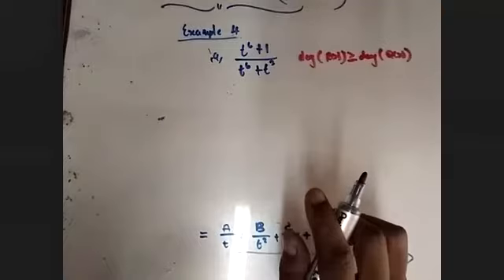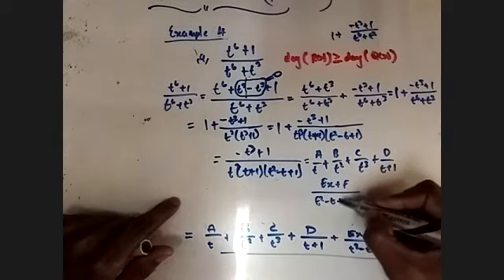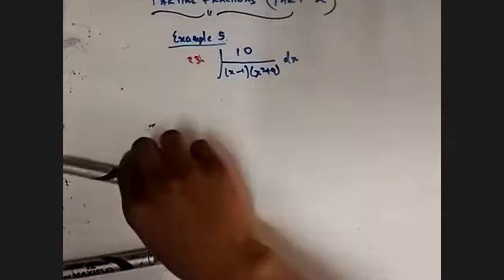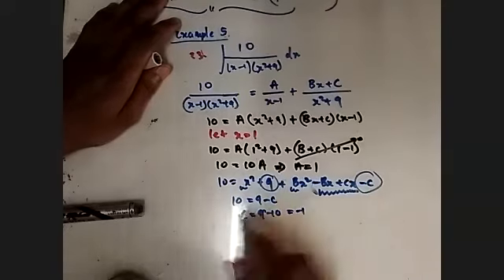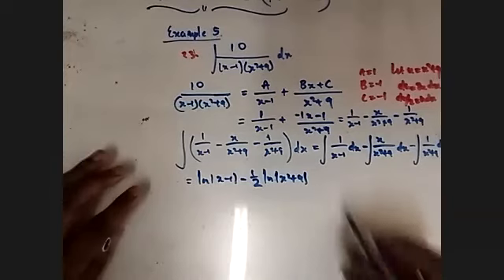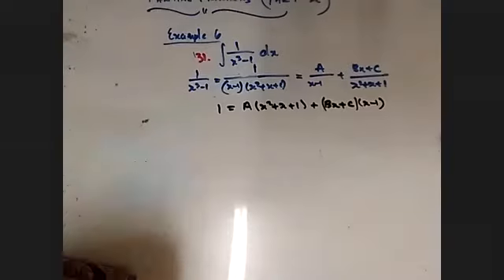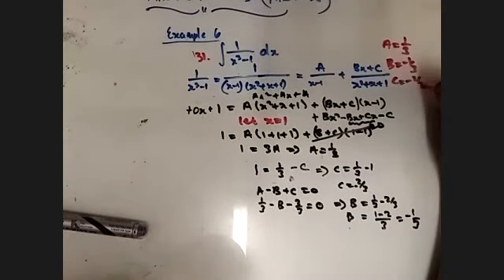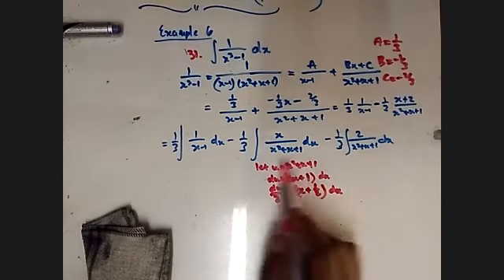Partial Fractions Part 2.2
Continuation of case 3 and 4 of partial fractions